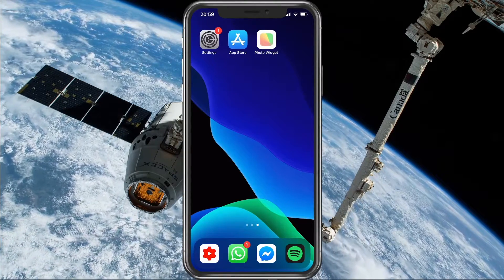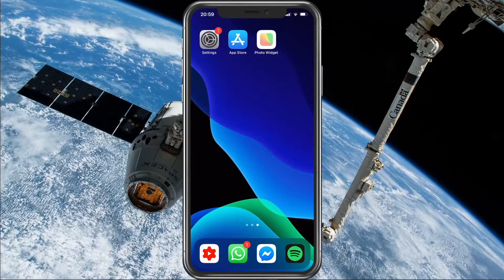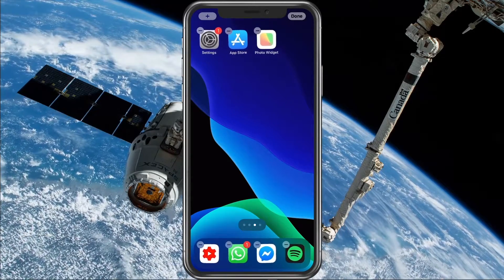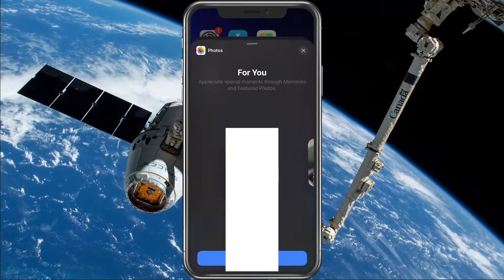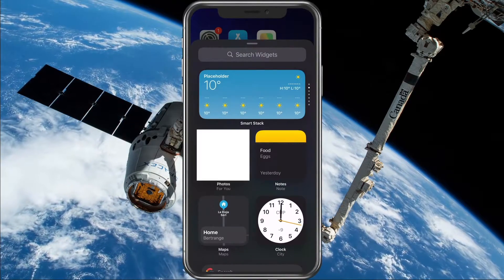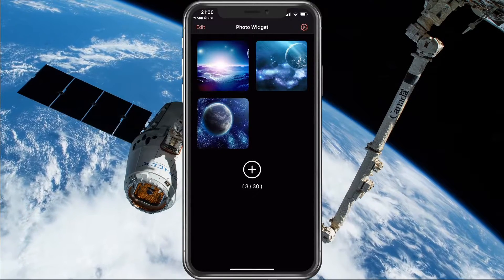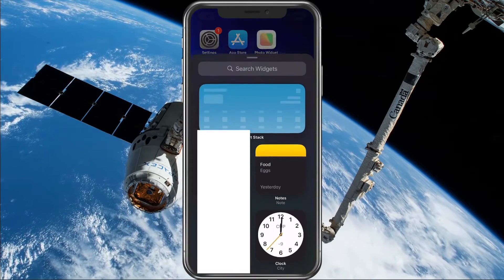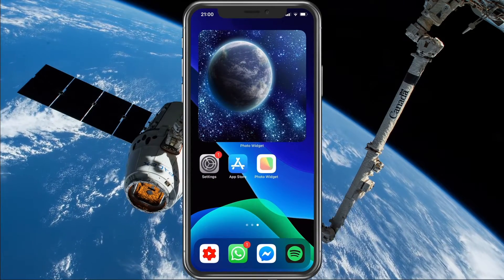How To Add Custom Photo Widgets on iPhone and iPad - Quick Guide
A short tutorial on how to add a custom photo widget on your iPhone or iPad.